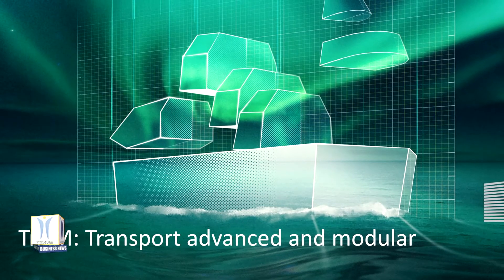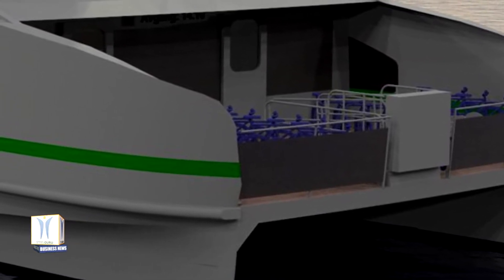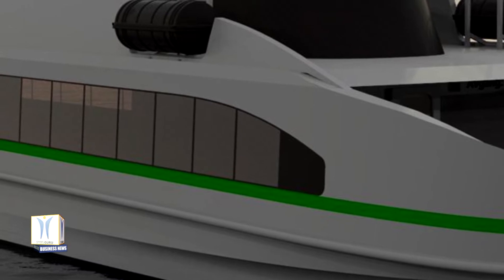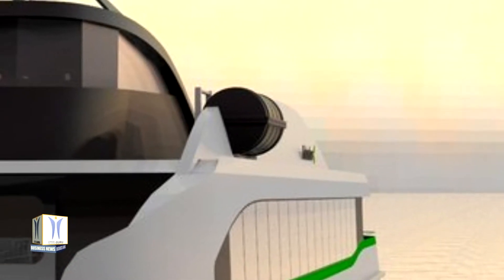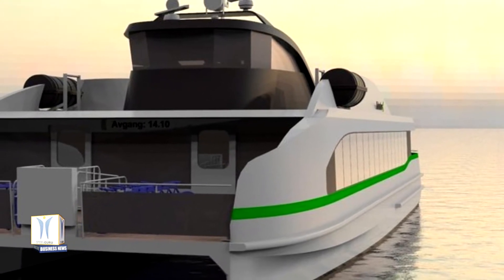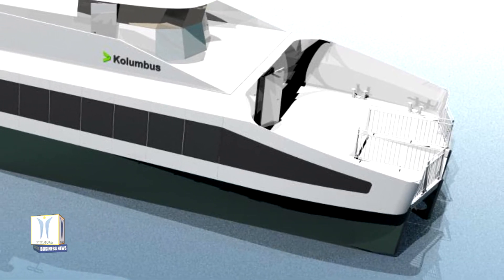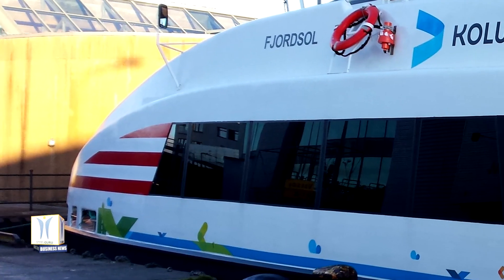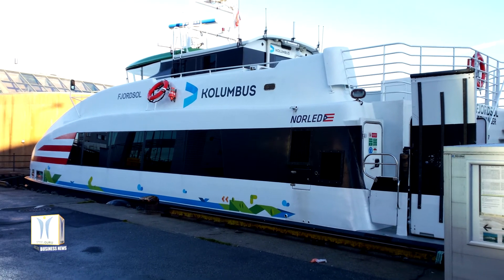Electric Aluminium Ferry to Revolutionize Coastal Transportation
Hydro is collaborating in a project in Norway that is developing the world’s first fully electrical passenger ferry, with aluminium playing a central role. The ferry is part of a European Union-funded program, The TrAM Project, Transport Advanced and Modular, to make shipbuilding more efficient, and Hydro is part of the partnership including industry, government and research organizations. Today, ships are built in various custom designs, even though they serve similar functions. By taking a modular approach, like car makers do with common platforms for many models, costs in engineering and production would be slashed.  One ferry, to be built by Fjellstrand AS, near Bergen as part of the TrAM project, is destined for service in the Stavanger region. Fully electrical battery driven ferry will have capacity of about 150 passengers & 20 bicycles and top speed of 23 knots. It will be operated by the Rogaland County Council and Kolumbus, the regional transportation company. Two other ferries may be built for London and Belgium under the EU project.

Shipyard work is slated for 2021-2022, and the ferry is expected to be in operation in 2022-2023.

One ferry can contain 25-30 tonnes of aluminium. For Hydro, the project would include extrusions, panels, friction-stir welding, robotic welding, bending larger panels, optimizing computer-aided design services and modular design. It is also an opportunity for Hydro to lead the development of a new industry standard, as well as using our low-carbon aluminium extrusion ingot and sheet ingot products like Hydro CIRCAL and Hydro REDUXA, which improve the environmental performance even further.

The benefits of an all-aluminium, electrical battery-driven ferry are many. Chief among them is CO2 emissions. Traditional ferries are powered by diesel engines, leading to unwanted pollution, especially when in port. The TrAM ferry has no diesel generator on board, and will charge batteries while in Stavanger port.

Kolumbus operates around 10 vessels on fast-ferry routes. The CO2 emissions from these vessels equal the emissions from all 450 buses that operate Kolumbus’ bus routes in Rogaland, according the TrAM Project, illustrating the importance of zero-emission technology for fast ferries.

TrAM project partners include Rogaland County Council of Norway, Maritime Clean Tech of Norway, Apply Leirvik of Norway, National Technical University of Athens of Greece, Fraunhofer Society of Germany, University of Strathclyde UK, Hamburgische Schiffbau-Versuckanstalt Germany, Wärtsilä Netherlands, Fjellstrand AS Norway, Servogear, Collins River MBNA Thames Clippers UK, Waterwegen en Zeekanaal of Belgium & Hydro